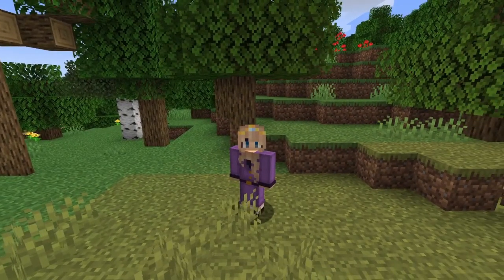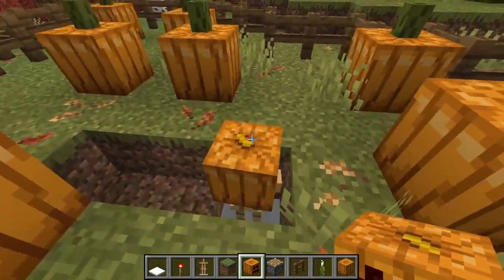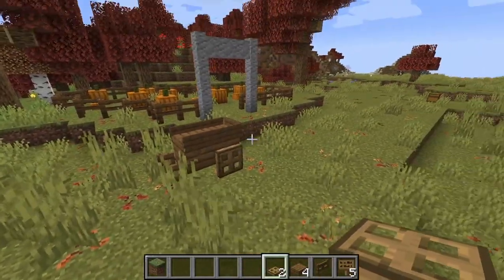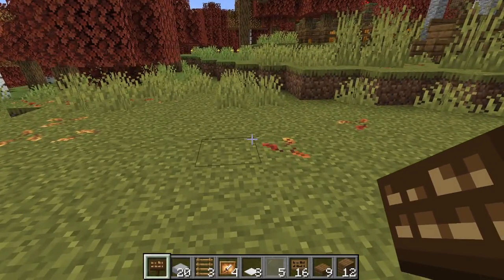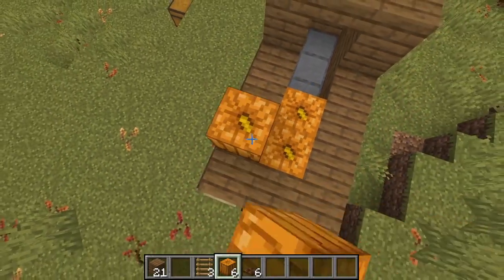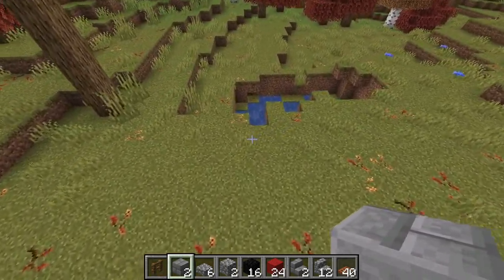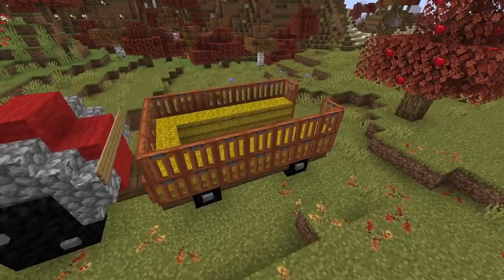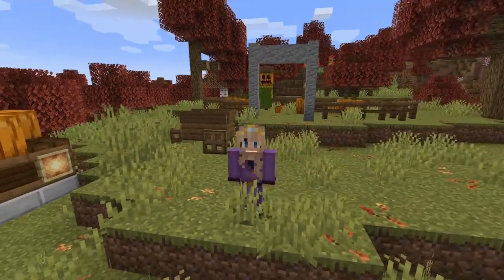8 Fall Builds to Add to Your Minecraft World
Here are eight fall builds for your Minecraft world. This video, we will build a pumpkin patch, a wheelbarrow, a pumpkin maze, an apple tree, a pumpkin banner, a pickup truck, a hay ride, and a scarecrow.
Invisible Item Frame Command: /give @p item_frame{EntityTag:{Invisible:1b}}